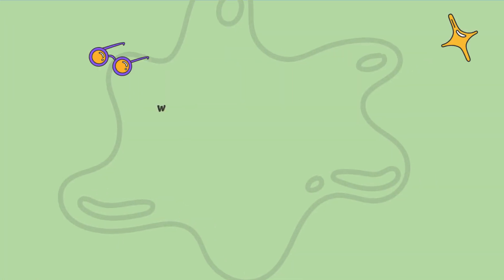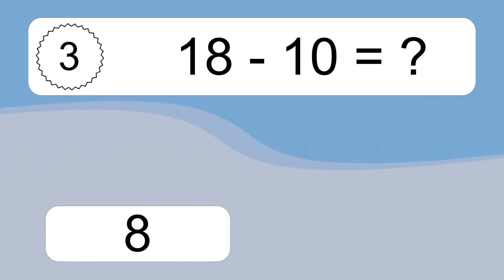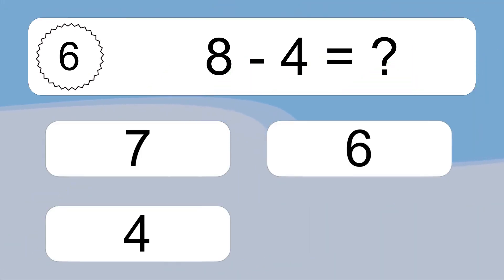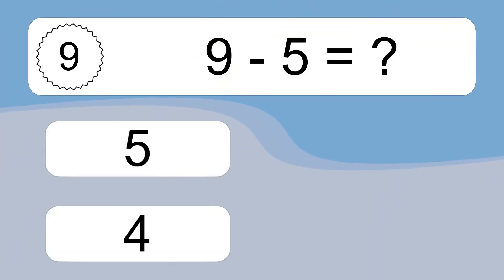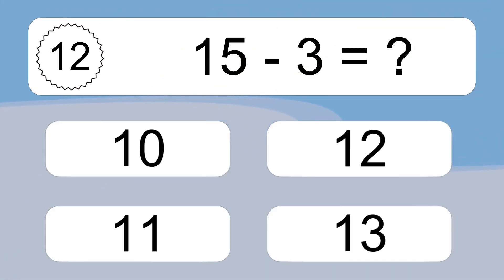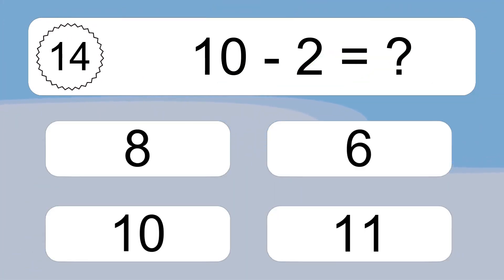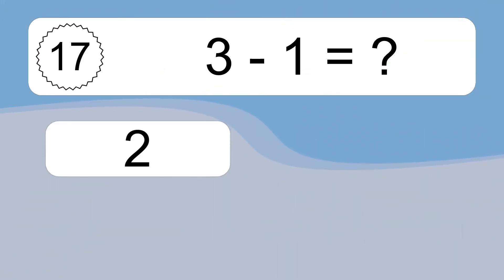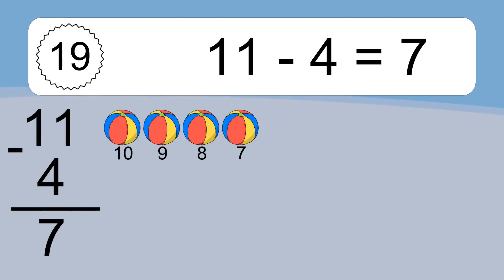20 Subtraction Quiz Exercises for Kids: Numbers Up to 20